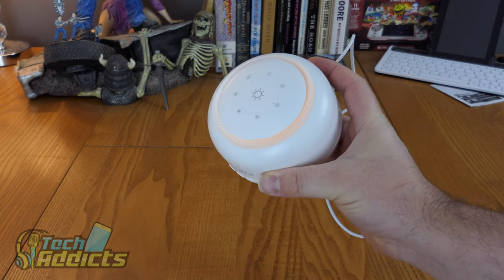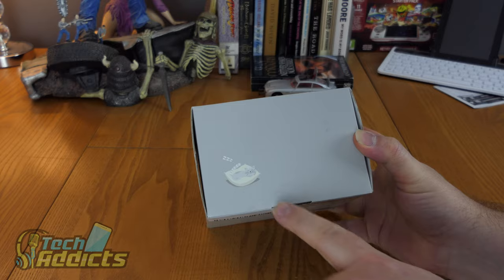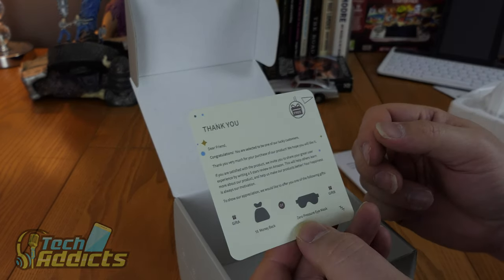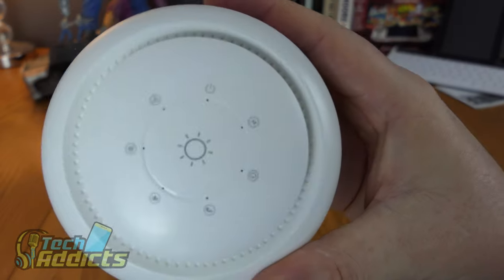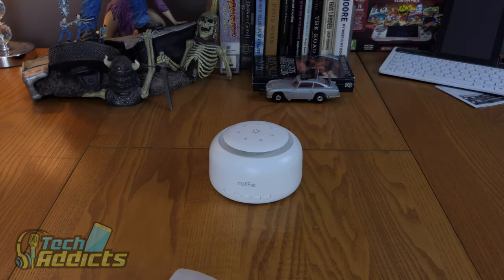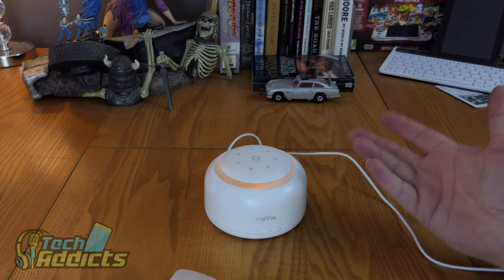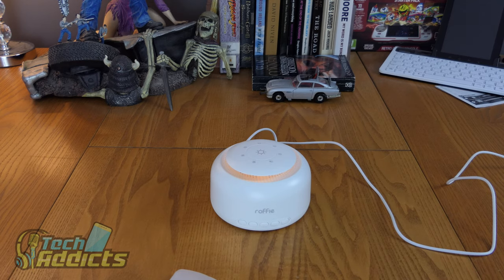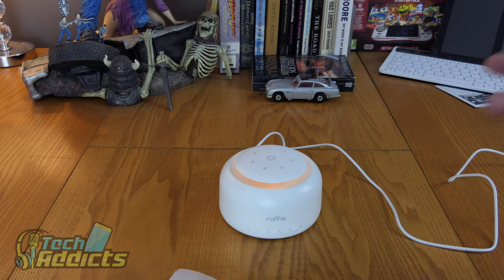A Look at the Roffie Sleep Assisting White Noise Machine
Roffie White Noise Machine is a Sleep assisting Sound Machine with a night light for Babies, Kids and Adults.  30 preset sounds to aid sleep therapy are built in. Designed for Baby bedroom, home nursery and adult assistance. USB Powered.

Currently available from Amazon for £39.99.
At time of publishing price has been reduced to £34.99

Multi-functional Design: Noise maker, sleep soother and night light integrate together like a unit--Roffie N600 white noise machine. The sound machine comes with more practical features with 30 HiFi sounds, customized light brightness, timer and memory and volume level. It can be a helpful sound machine for baby kids or adults for sleeping and relaxation.

Nice Parenting Helper: Roffie sleep sound machine works together with parents to help baby to feel safe, get ready for sleep(I), fall asleep (II), and finally being asleep (III) with white noise. Parents would get more time for own things after the period III. Roffie white noise machine is a no-brainer for every parents.

Breathing Night light: helps baby react to the dark night and see. The warm orange glow is perfect as a night light for soothing and also to help change nappies or feeding in the middle of the night. The light can cycle through from a low to high intensity of the light or let it stay at a certain brightness.

Reliable Life Partner--Still suffer noise from traffic? neighbor? barking? snoring? Turn on the Roffie white noise machine, let magic happens. Choosing your ideal white noise drift you back to the restful world.

Adjustable Volume: from 0-100 dB, make it ideal for any age.

Fancy Gift Choice: Cream-colored machine with well- packaged and proved by thousands of babies and moms, Roffie white noise machine is product customer-controlled and have been proved by thousands of babies and moms. Your purchased is backed on 2-year warranty. You are enjoying 12h-real-time reply for any of your problem.